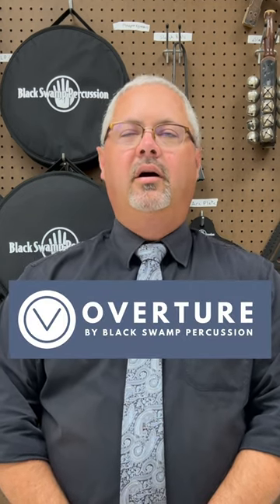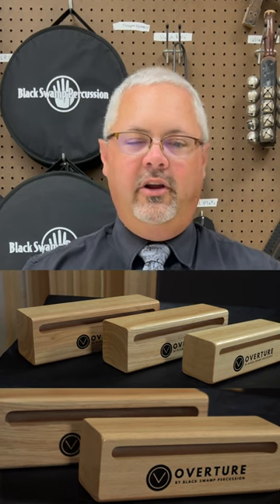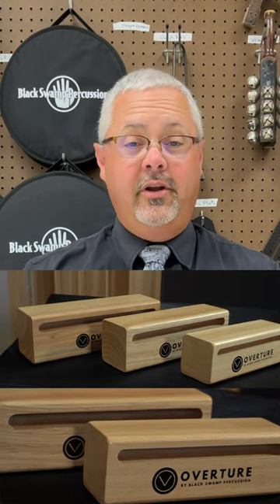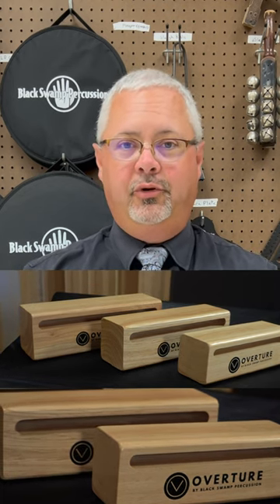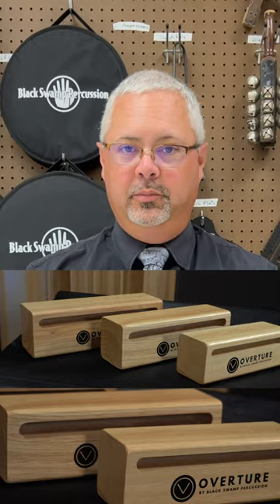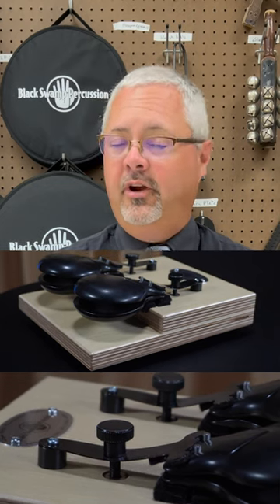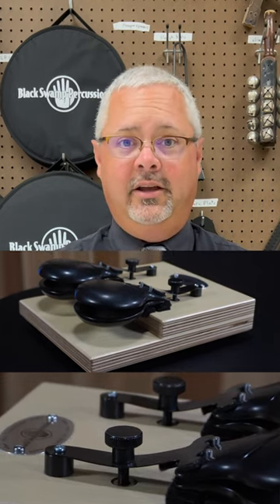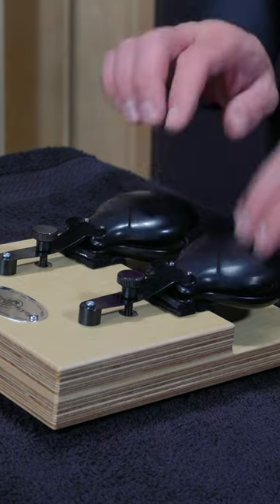Band directors rejoice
BSP Educator, Dan McGuire, speaks about the new Overture series by Black Swamp.

[ Get Social ]